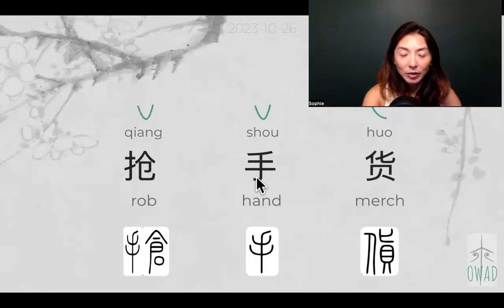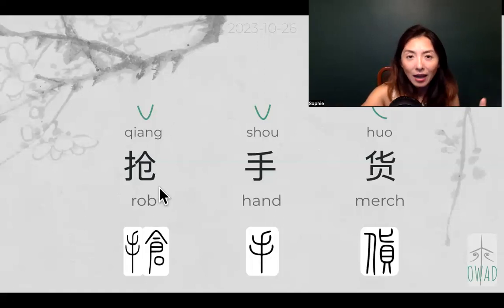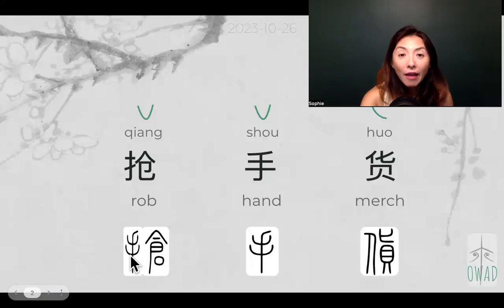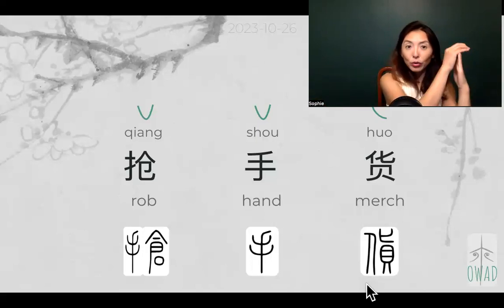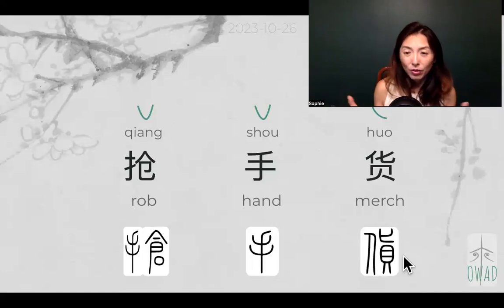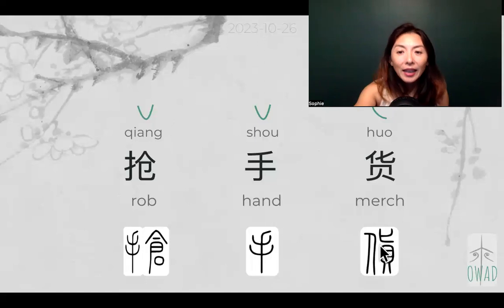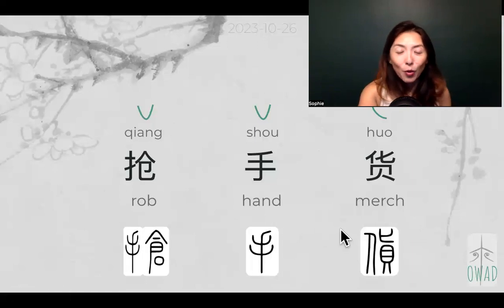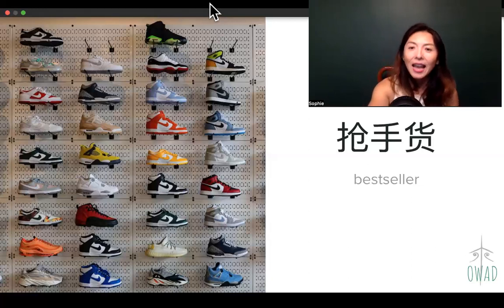Bestseller (抢手货) | S3E299 | OWAD Learning Mandarin Chinese